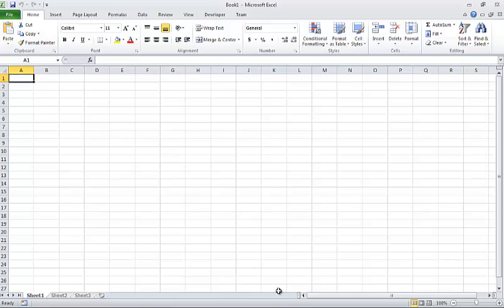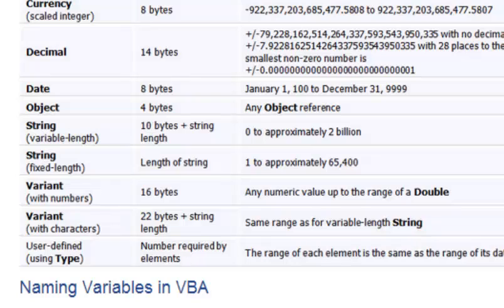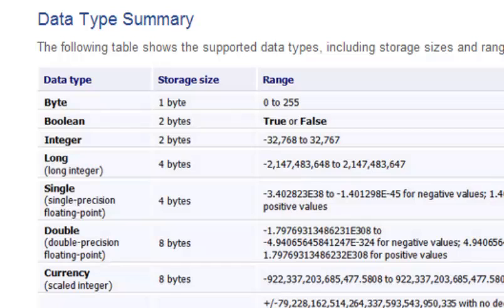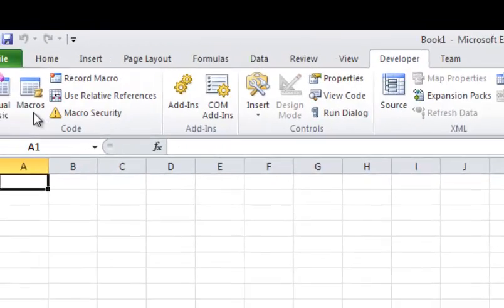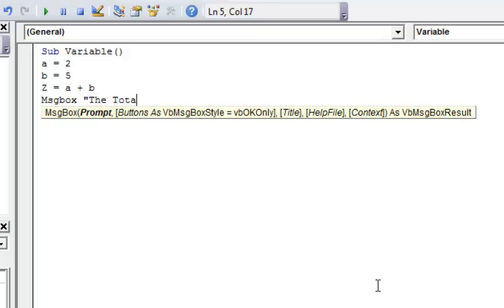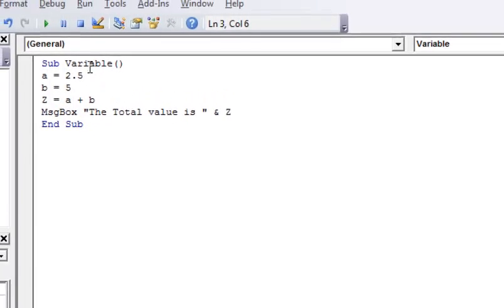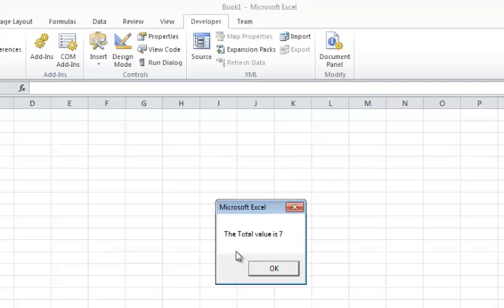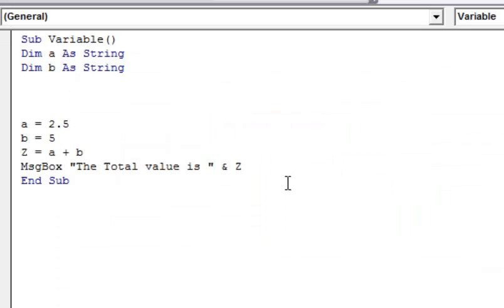Excel 2010 VBA Tutorial 11: VBA Data Types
Excel 2010 VBA Tutorial 11: Excel VBA Data Types.  Overview and demo of some of the more common VBA data types.